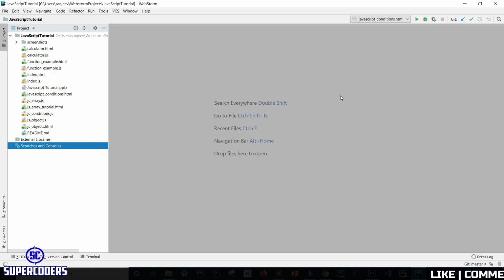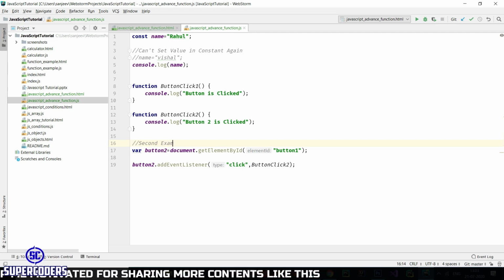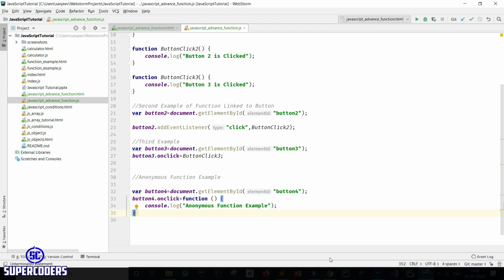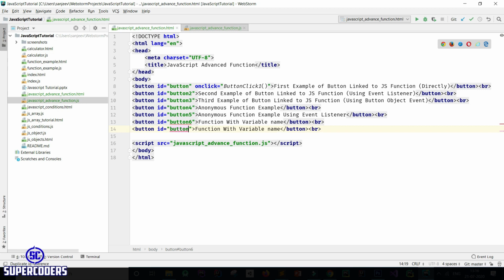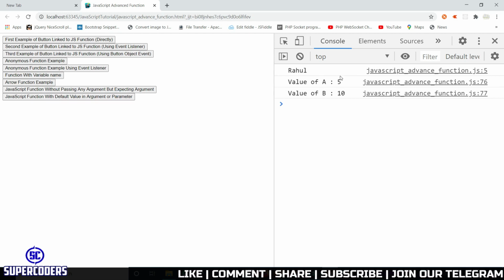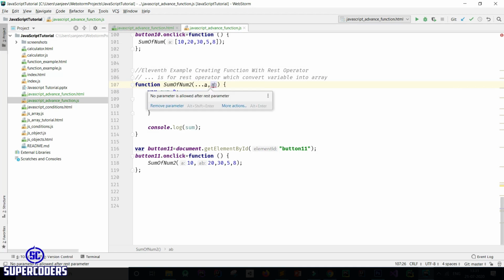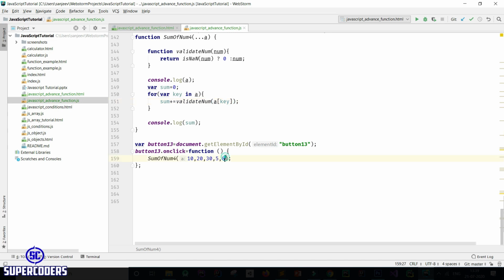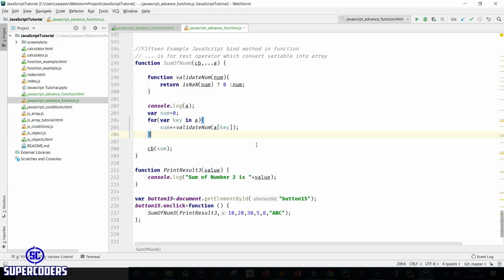JavaScript Advance Functions Complete Tutorial Part 9 | All About Different Types of Functions in JS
Tutorial Cover :

1. How to Declare Constants in JavaScript
2. How to Add Button Click Event Directly from HTML Code
3. How to Add Button Click Event Using EventListener Method
4. How to Add Button Click Event from Button Object
5. How to Create Simple Function in JavaScript
6. How to Call Function Without Passing Argument
7. JavaScript Function with Default Argument Value
8. JavaScript Function Pass Array in Function
9. JavaScript Function Use of Rest Operator (...)
10. JavaScript Use of Arrow Function
11. JavaScript Use of Callback Function with Example
12. Use of bind() Method in JavaScript